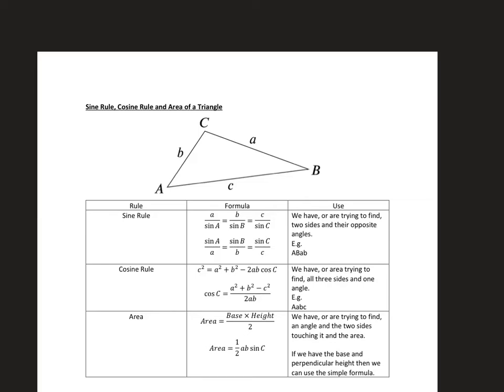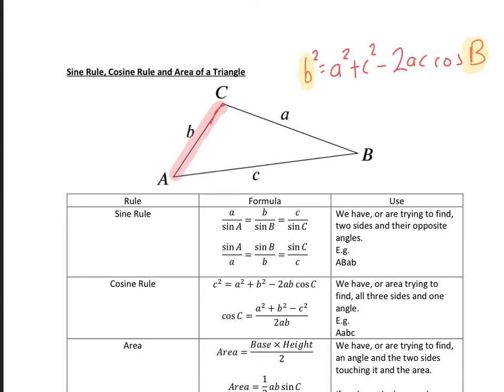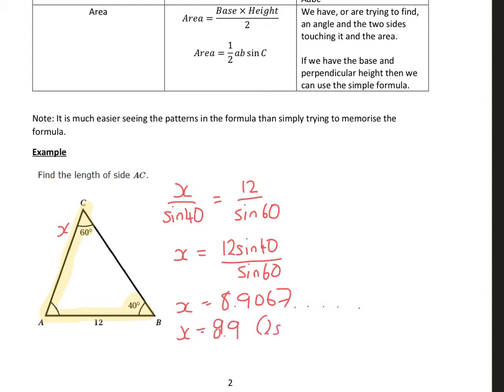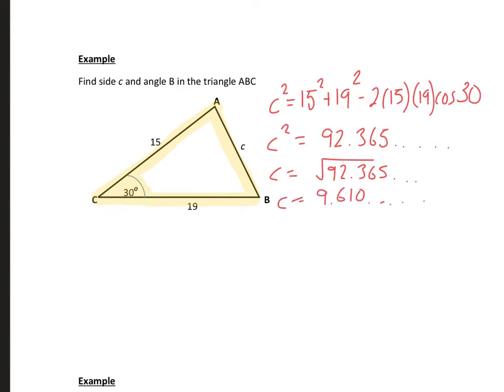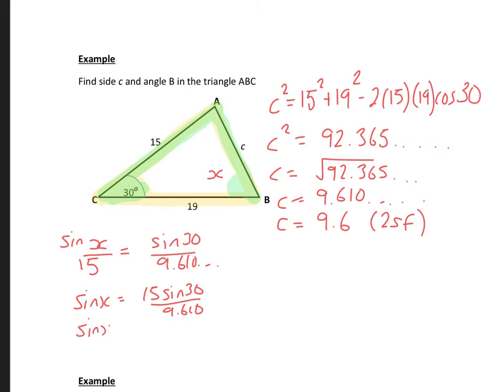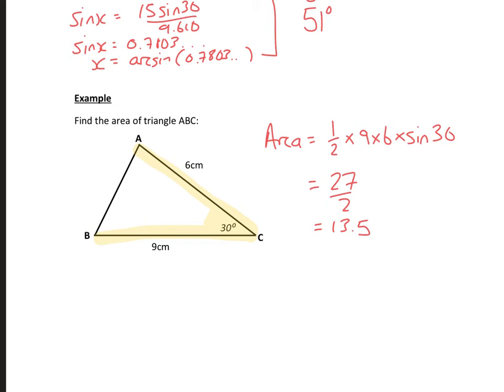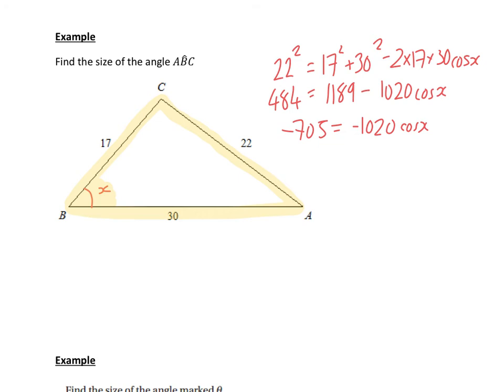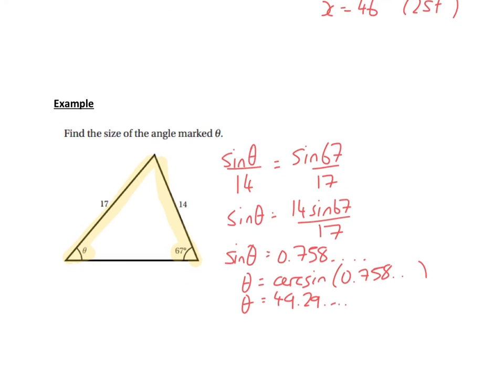06. Trigonometry 1 Revision of GCSE Rules